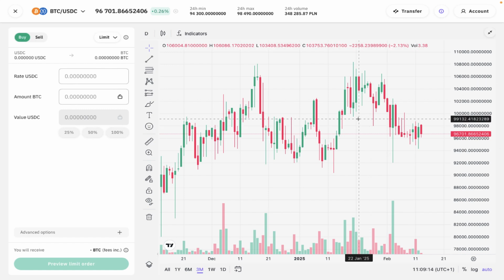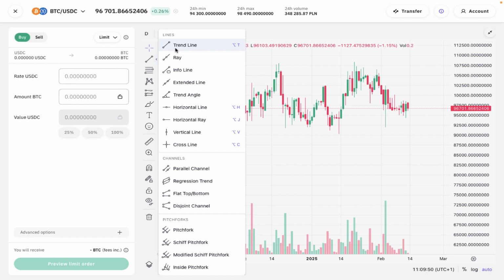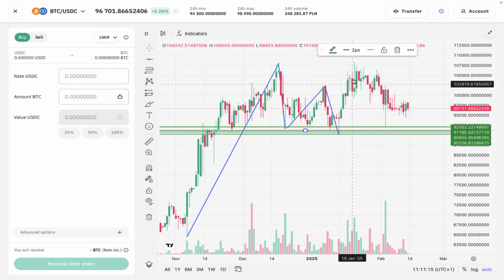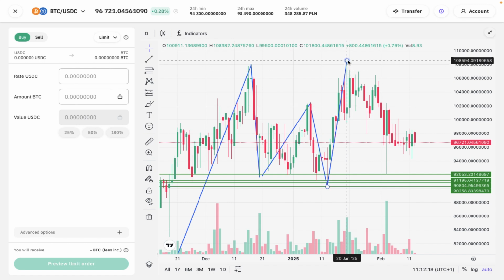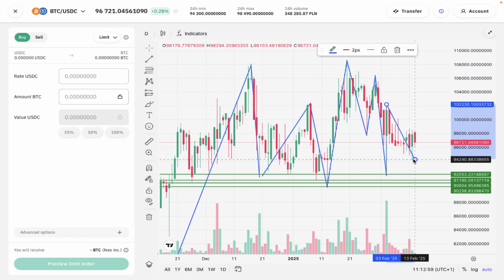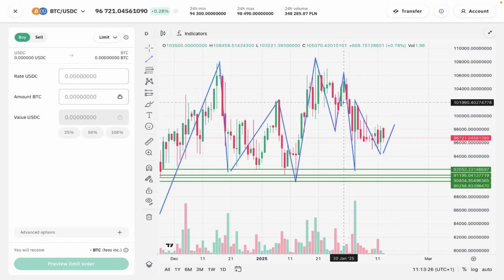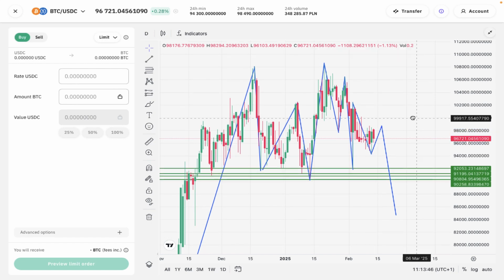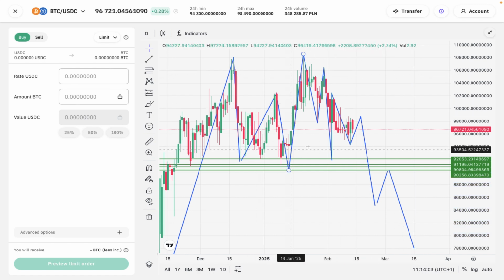Technical analysis of BTC/USDC - 13/02/2025 - Zondacrypto